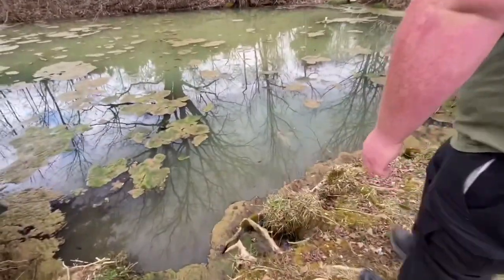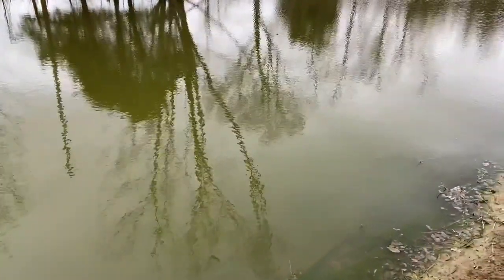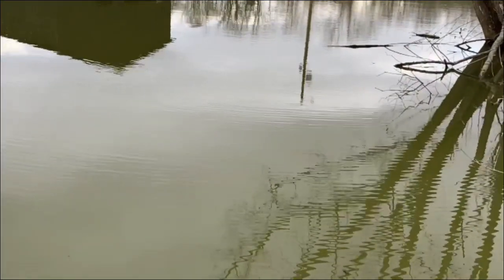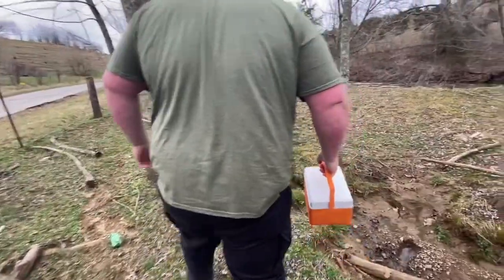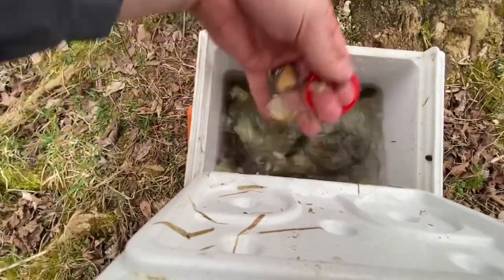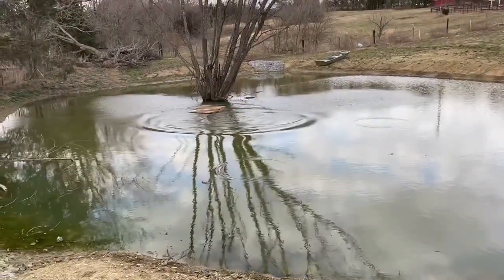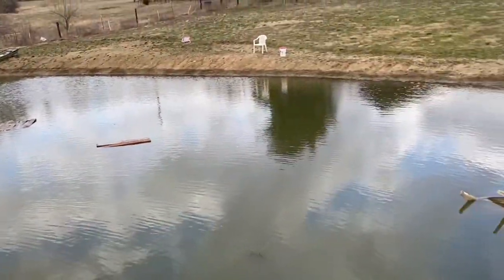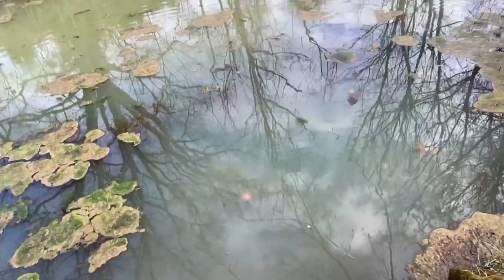How to use the magic fishing trap! Shocked at what we caught!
Just stocked our pond so we are add structure for the new fish.
Also we just got the magic fishing trap in and we get to see if it worked or not!